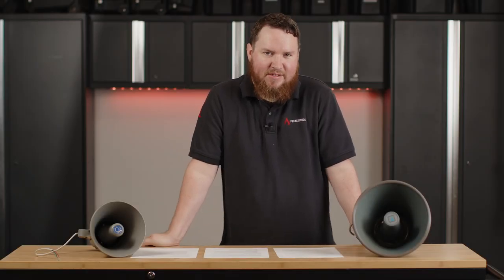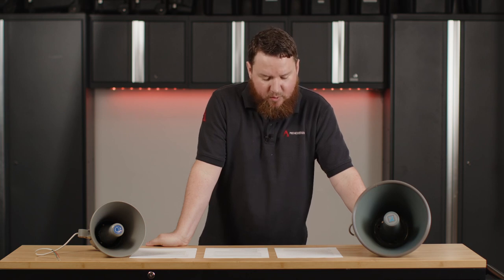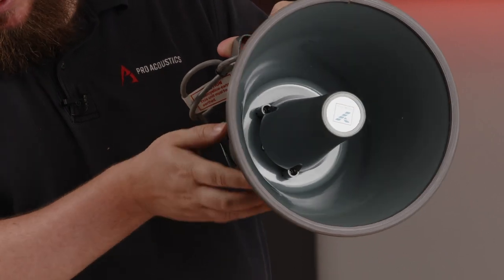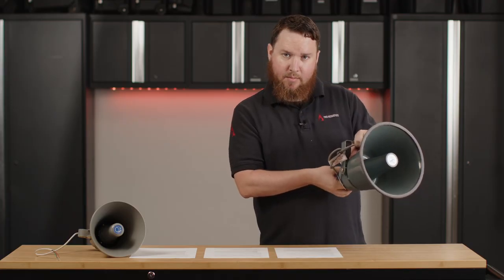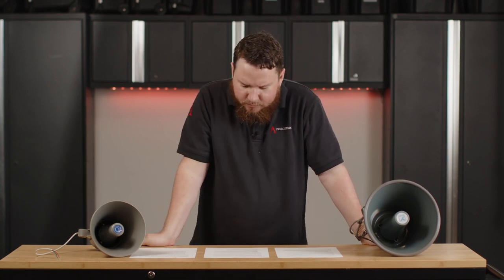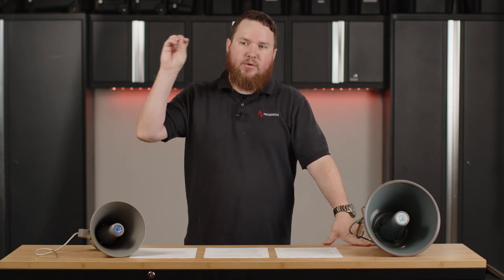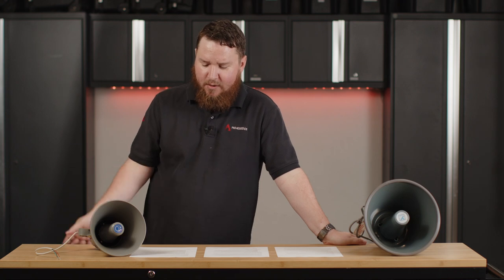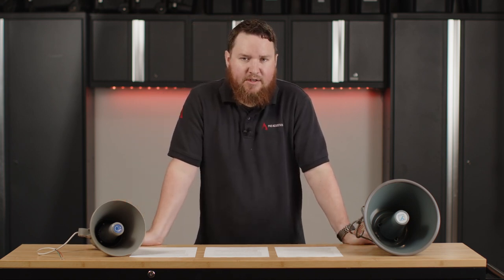How Do 70 Volt Horn Loaded PA Speakers Work on Pro Acoustics Tech Talk Ep 81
In this video, Nathan explains how PA horn speakers work and when and where you might want to use them.

Today’s paging and announcement horn speakers provide intelligible voice, paging, public address, and tone signaling for indoor and outdoor PA sound systems. Made to run 24/7 and last in challenging environments, commercial outdoor horns are UV resistant and weatherproof. Horn loudspeakers offer excellent frequency response, coverage, and high dB output. One of the most popular reasons to use a horn speaker is that you need it to get really loud at an affordable price and cover a large area.

As long as the concept may have been around, most people don’t know how these speakers actually work.

The most recognized characteristic of a horn speaker is its shape. These are the 3 parts of a horn speaker that make up this shape.
1. Throat: The part that is connected to the speaker/driver
2. Neck: The length of the horn
3. Mouth or bell: The larger end part of the horn, “connected” to the air

The horn expands from the throat to the end of the mouth.

In principle, horn loudspeakers work the opposite way of the human ear. Sounds that come into the outer ear gradually decrease in size down to the eardrum, gradually increasing the sound pressure and making it easier for us to hear. Horn speakers, work the other way around. A driver is placed at the beginning of the horn, or throat, that transforms the pressure produced by the horn shape and radiates it out of the mouth.

A speaker has a high impedance, versus the air, which has a low impedance. The taper or flare shape of the horn acts as an impedance transformer making a smooth transition from the high to low impedance and the low electrical power into high sound levels.

The horn is passive and does not add additional energy/power to the system. Similarly, if you cup your hands around your mouth your voice can be radiated further and louder.

The larger the diaphragm of a speaker, the more air will be moved and the greater the sound pressure/louder the audio. By using a flared horn the effective sound coverage from a driver is increased creating louder sound, increased SPL, and greater directivity.

Horns can also have compression chambers that alter the frequency of the horn and change the operation of the driver.

Some horns are used as waveguides to direct the dispersion pattern of the speaker. Constant Directivity (CD) horns provide constant dispersion across the entire bandwidth so you still hear the same sound in all locations the speaker is covering.

There are certain advantages compared to other loudspeaker systems.

The Benefits of a Horn Speaker
- Highly improved efficiency - doesn’t need a lot of wattage
- Eliminates the resonance or rattling introduced by speaker boxes
- Increased directivity
- Reduction of distortion
- Focus on vocal range frequencies for long-range & high output at low volumes (but not great for music as a result)

These benefits make horn speakers great for paging, voice, and emergency signal distribution for warehouses, parking lots, public transportation stations, public buildings, parks, stadiums, airports, hospitals, schools, emergency evacuation, and industrial public address sound systems.

There is a wide variety of 8 ohm and built-in 25V/70V transformer versions available. The Yorkville C180 Coliseum outdoor PA horn and Atlas Sound GA-15T horn loudspeakers are 2 examples. Both of these have relatively small throat sizes, so as a result, you get less low (bass frequencies), but still high output. To get a very deep full-range sound you need a large horn.

Featured In this video:
Yorkville C180 Coliseum Mini-Series Outdoor PA Horn

Atlas Sound GA-15T Re-Entrant Horn Loudspeaker with 25V / 70.7V 15W Transformer